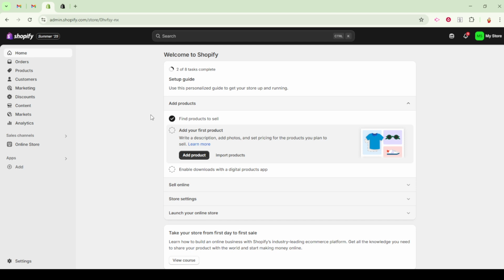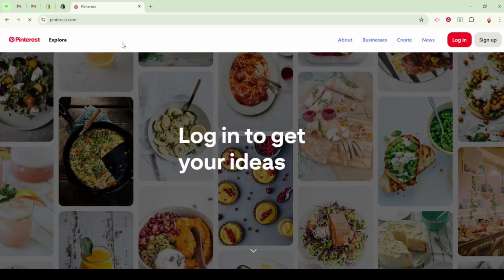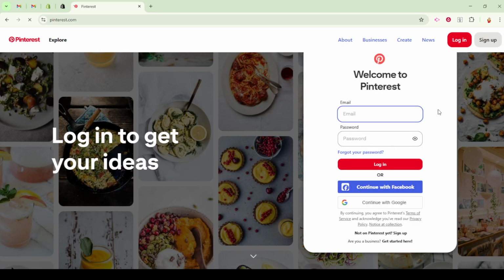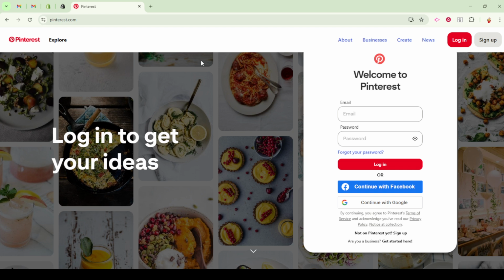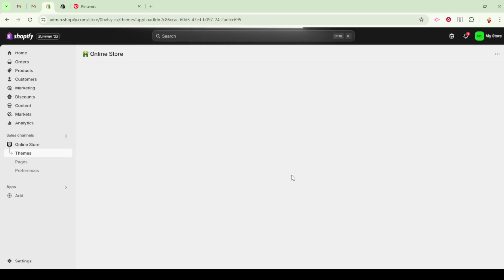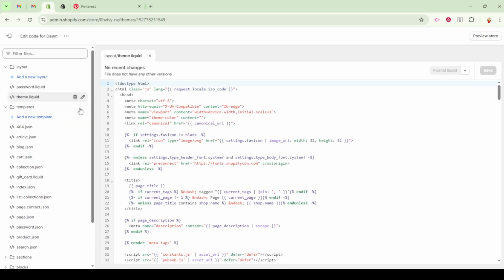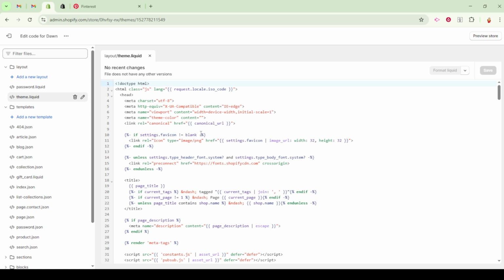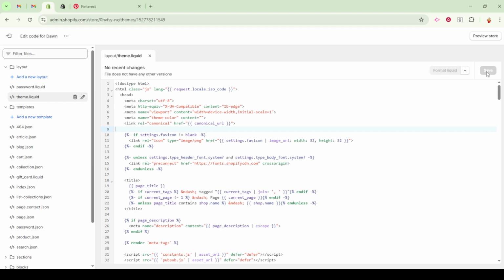How to claim your website on Pinterest for your Shopify Store [2025 Easy Guide]